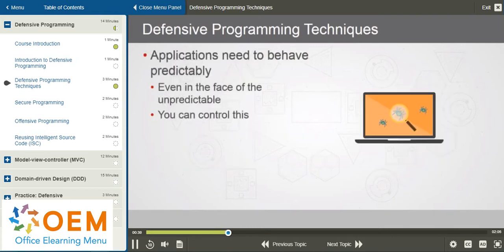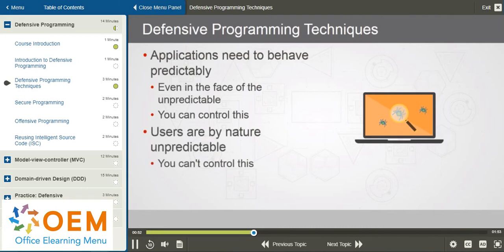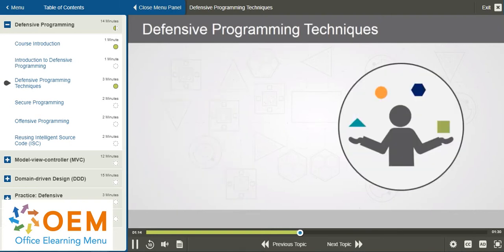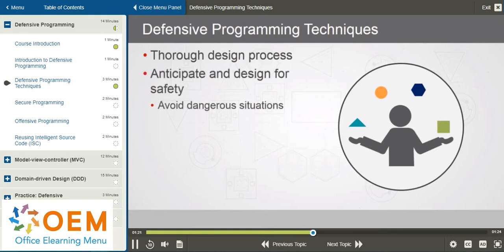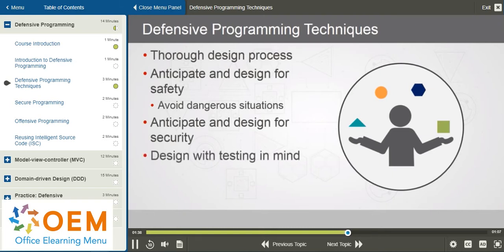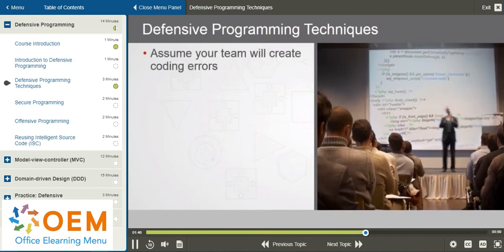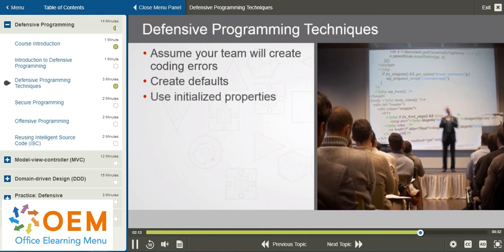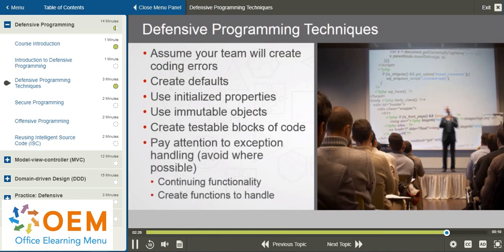Clean Coding: Training, Opleiding & Cursus | Word een Expert!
Wil jij jouw code verbeteren en fouten minimaliseren?

Ben je op zoek naar een gestructureerde en effectieve manier om jouw programmeervaardigheden naar een hoger niveau te tillen? Dan is onze bekroonde e-learning over Clean Coding Techniques precies wat je nodig hebt! Of je nu een ervaren ontwikkelaar bent die zijn vaardigheden wil bijschaven of een beginner die de basis wil leren, onze uitgebreide training voorziet in al jouw behoeften.

Onze e-learning omvat niet alleen uitgebreide videolessen en praktische oefeningen, maar ook officiële proefexamens die zijn ontworpen om je voor te bereiden op het certificeringsexamen. Met de begeleiding van onze ervaren online mentoren, die specifiek zijn opgeleid om jou te helpen bij jouw examenvoorbereiding, kun je vol vertrouwen het examen tegemoet gaan.

Onze cursus is gericht op het aanleren van Clean Coding Techniques, waardoor jouw code niet alleen efficiënter en gemakkelijker te onderhouden is, maar ook minder fouten bevat. Dit is essentieel voor elke programmeur die streeft naar professionele excellentie en de erkenning van zijn vaardigheden op de arbeidsmarkt.

Klaar om een expert te worden in Clean Coding? Klik hier om je aan te melden voor onze training!